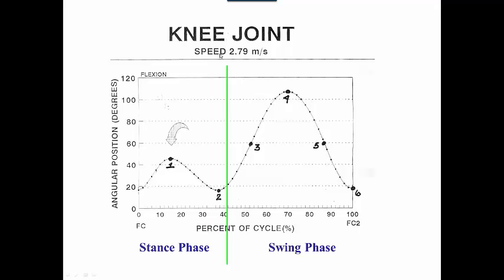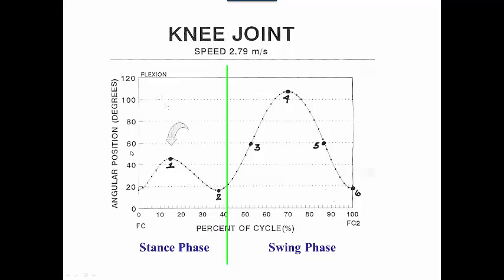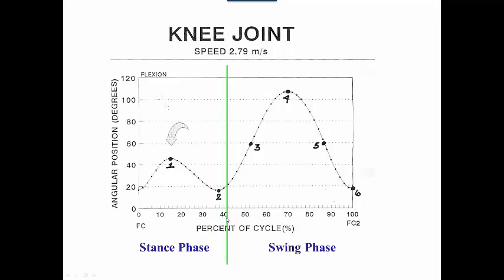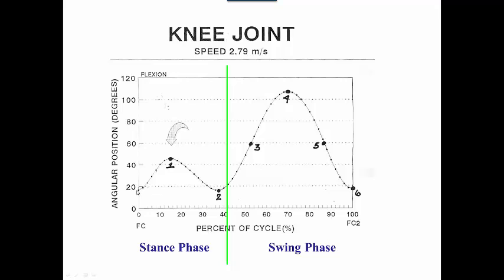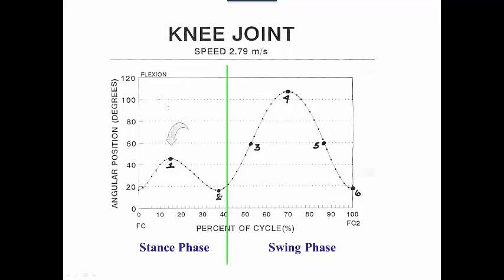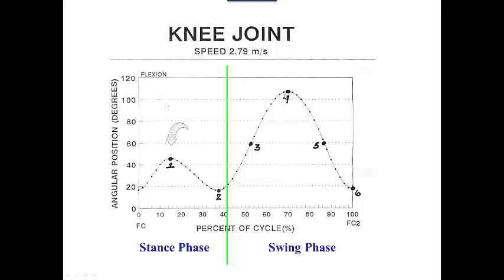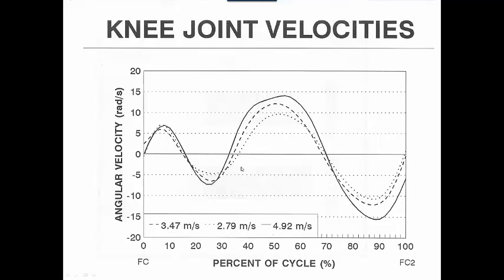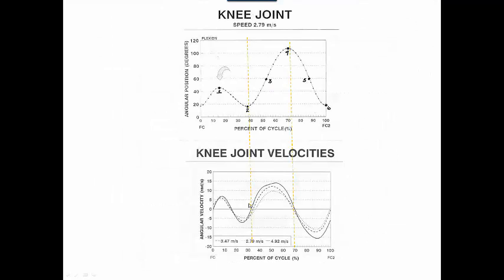KneeJointAngularKinematics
Knee Joint displacement and velocity